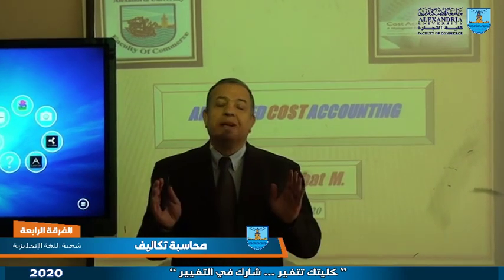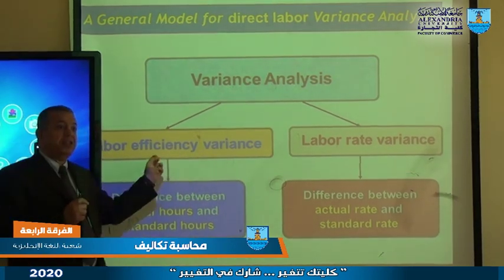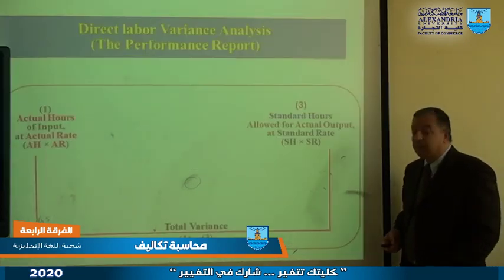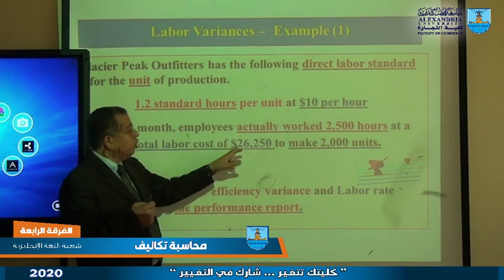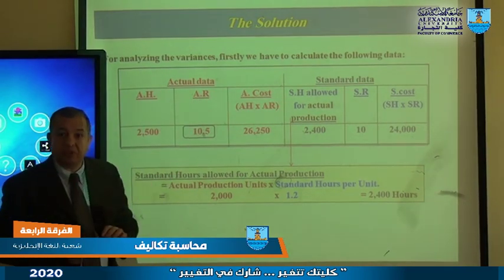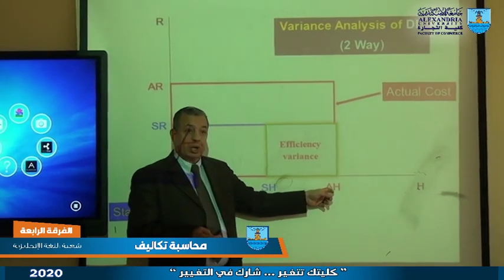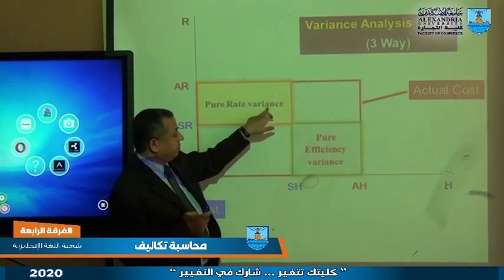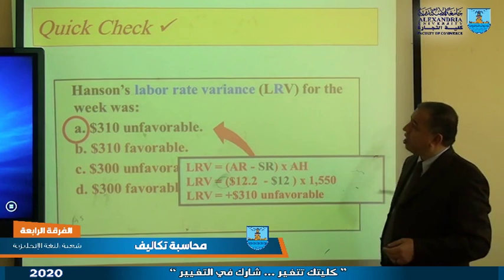محاسبة التكاليف المتقدمة الفرقة الرابعة محاسبة لغة انجليزية 06